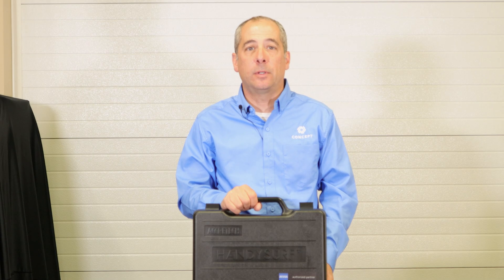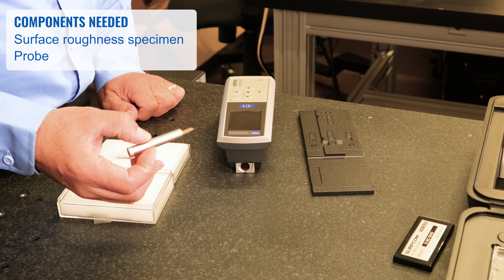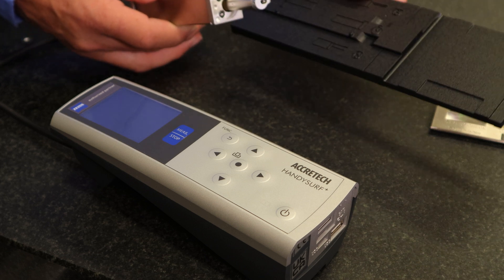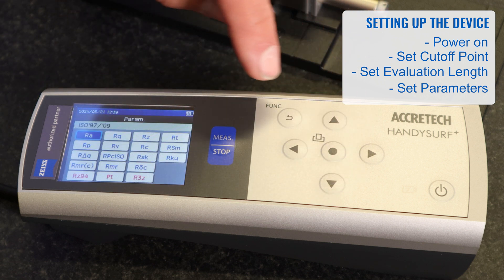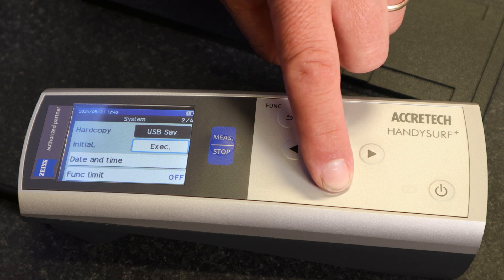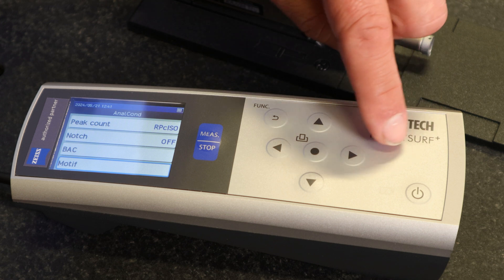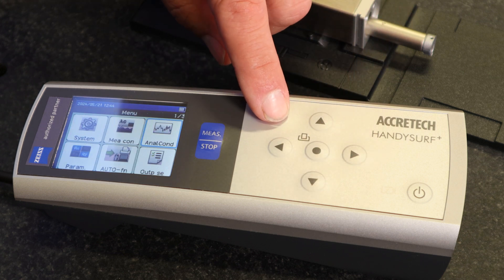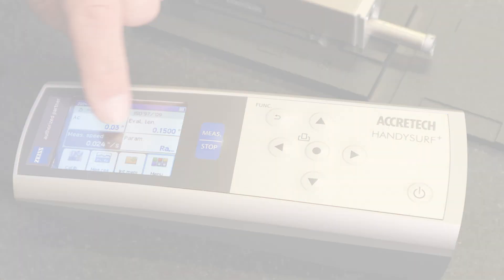How To Set Up Your ZEISS HANDYSURF+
Watch this video to learn:
-How to navigate the display
-How to configure your settings to prepare for a measurement